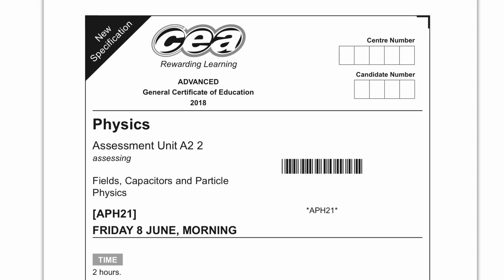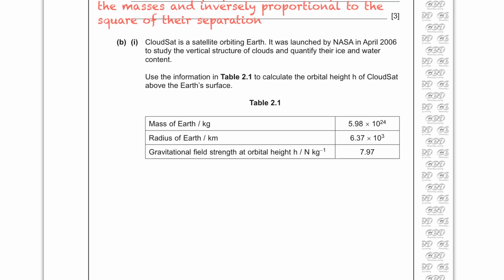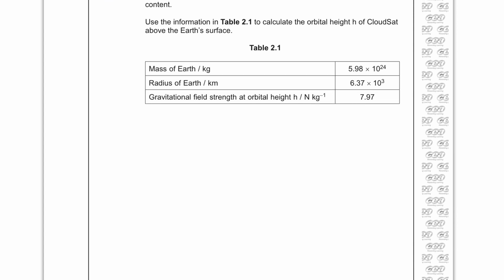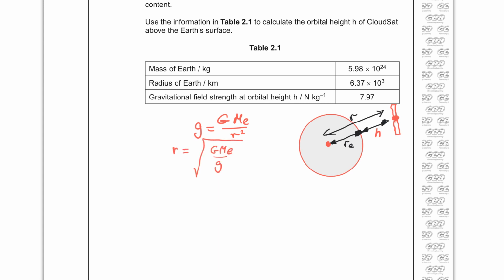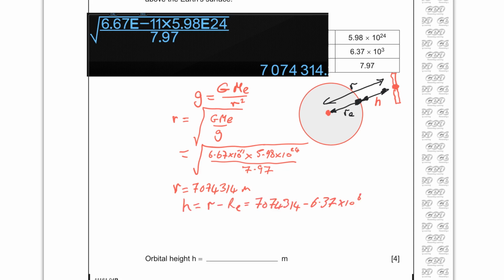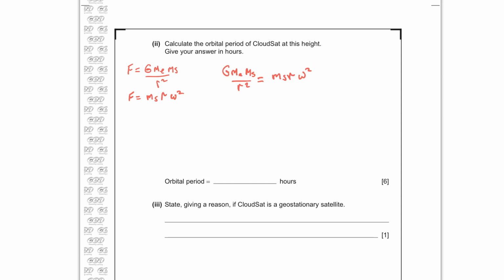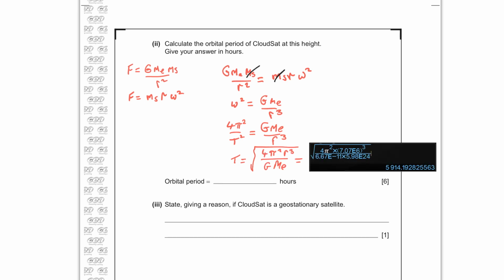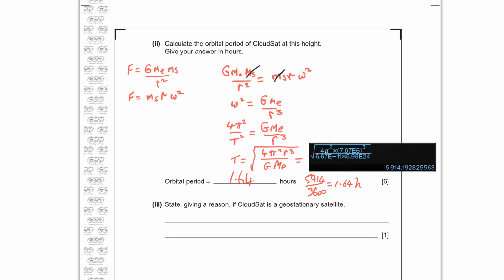CCEA A2 Physics Unit2 2018 Q2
Question 2 is about Gravitation